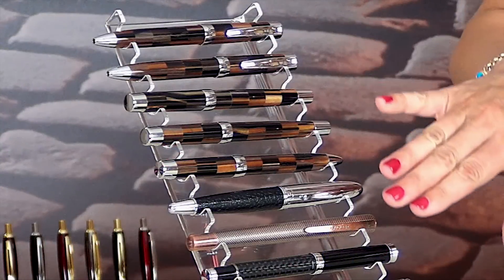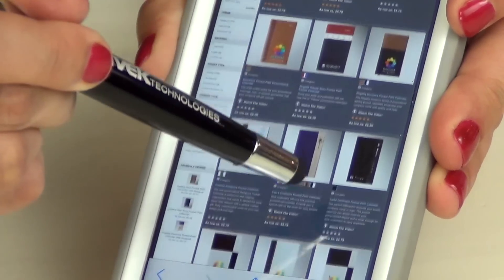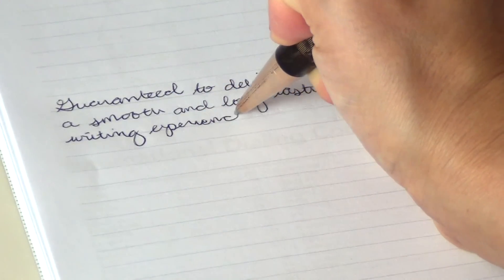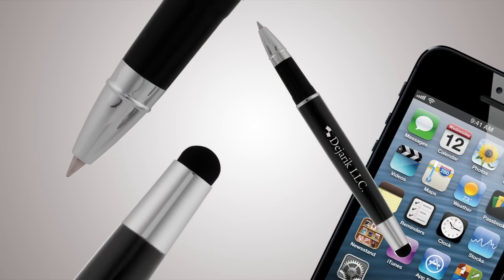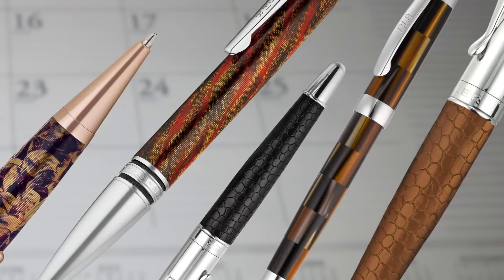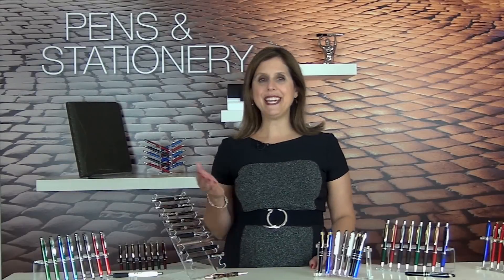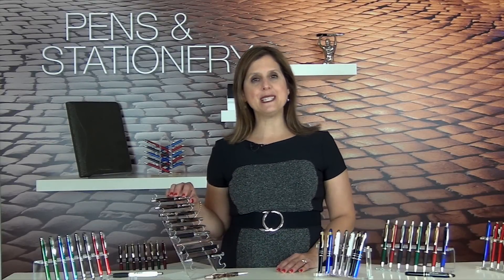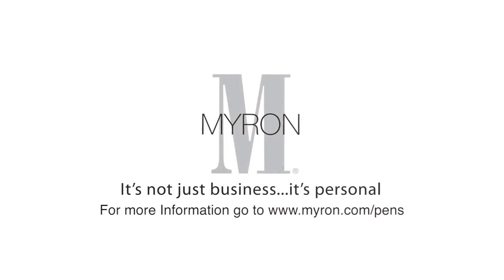Best Pens on the Market - Myron Corporation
- Personalized pens from Myron are the best in the industry. Give your customers a gift of quality and elegance that will show them how much their business means to you. All promotional adler pens can be customized with your company name for a lasting impression.